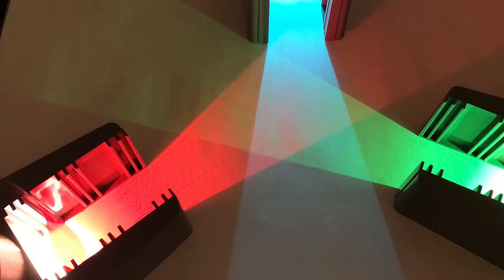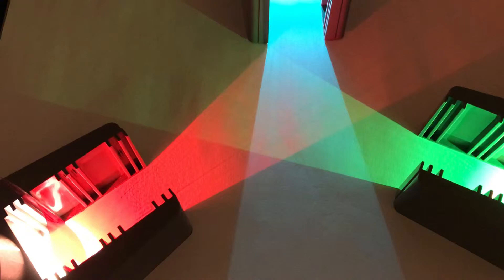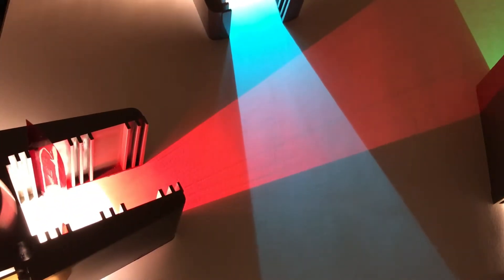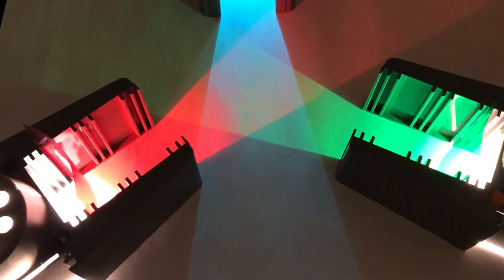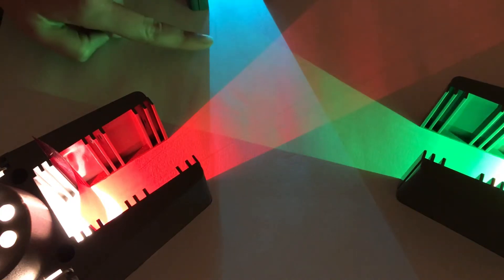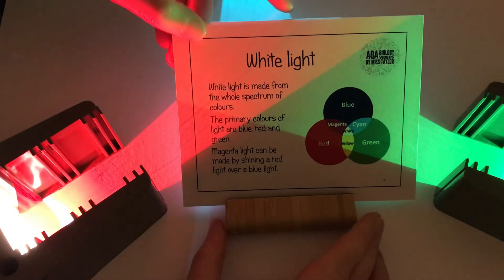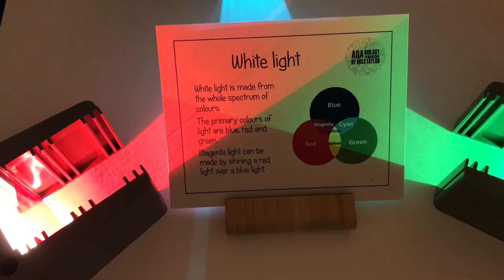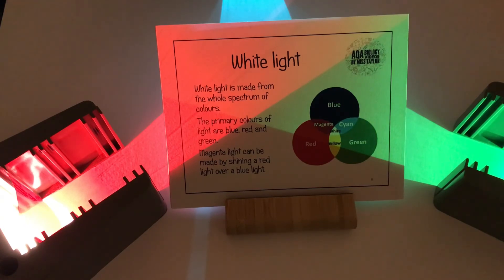KS3 Light White Light